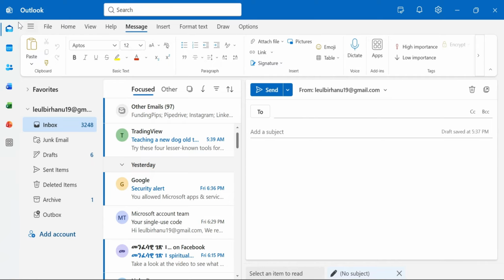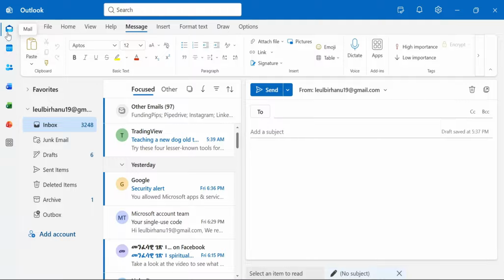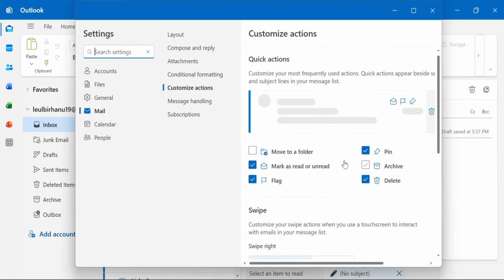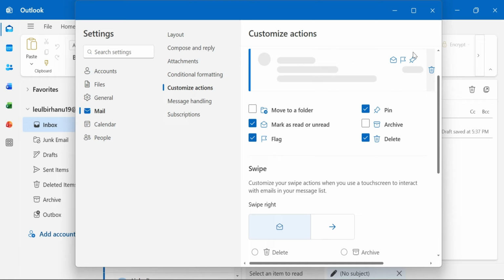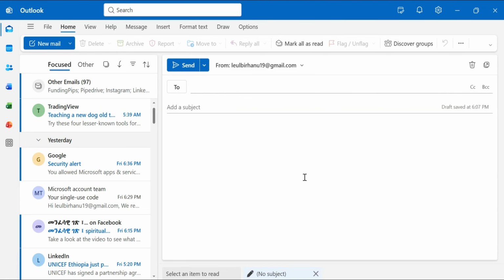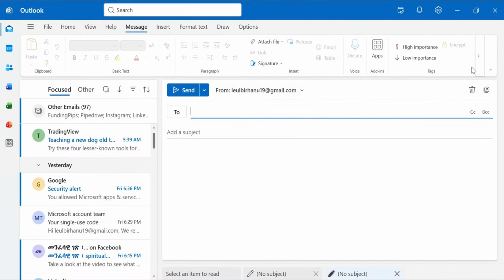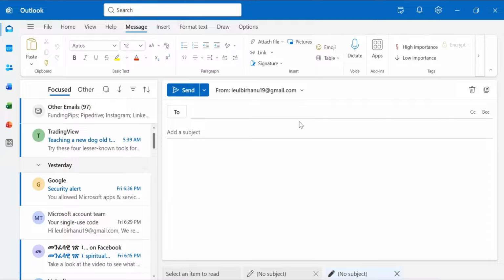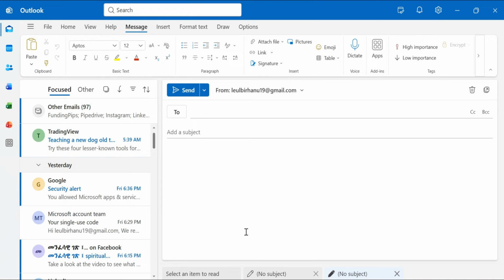How To Customize The Ribbon In New Outlook Easies(2026 GUIDE)